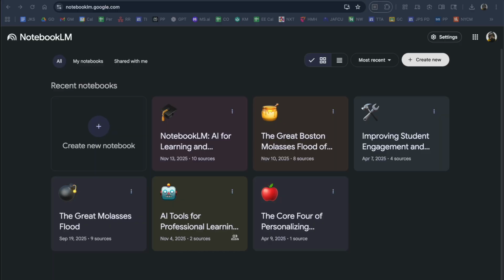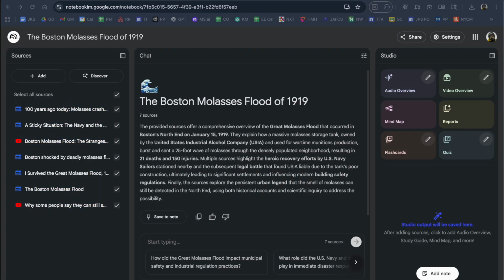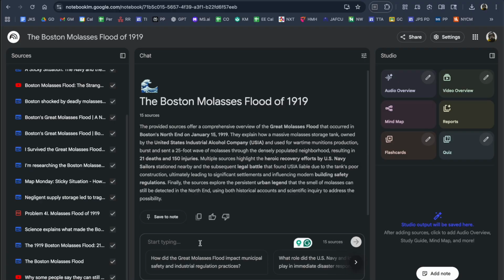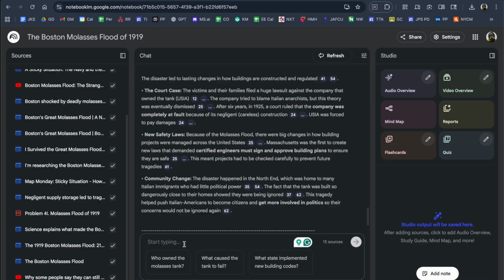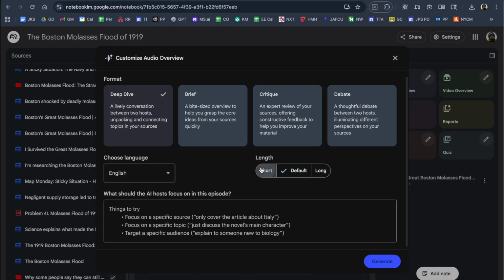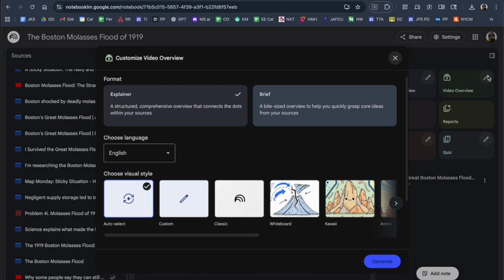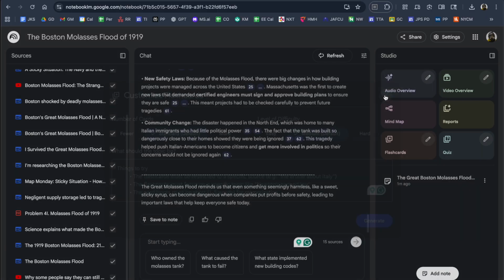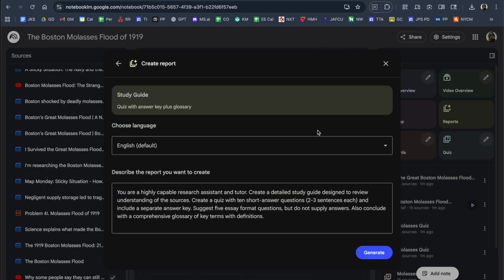Notebook LM for Teachers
NotebookLM is an AI tool that acts like a personalized teaching assistant built entirely around your materials and sources.  You upload the articles, PDFs, handouts, units, lessons, or slide decks you already use, and it instantly becomes an expert on those sources - able to summarize them, pull key ideas, generate quizzes and discussion questions, differentiate readings, outline lessons, and help you plan faster with more clarity.  Because it only uses what you upload, it stays true to your sources, making it a powerful behind-the-scenes tool for teachers to save time, improve instruction, and create better learning materials - without students ever accessing it.

0:00 - Intro
0:30 - Adding Sources
1:54 - The Chat Bot
2:37 - Generating Materials in Chat
3:50 - Studio Window
4:22 - Audio Overview
5:32 - Video Overview
6:19 - Quizzes and Flashcards
6:47 -Where are My Products?
7:06 - Mindmap - Cool, but...
7:22 - Reports
8:11 - Share and Collaborate